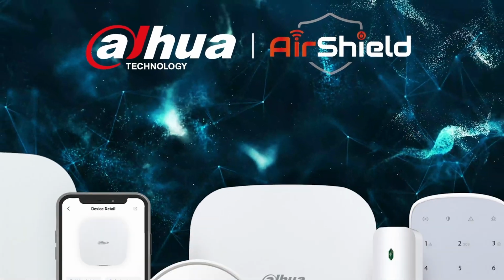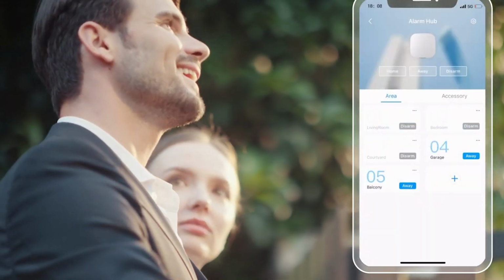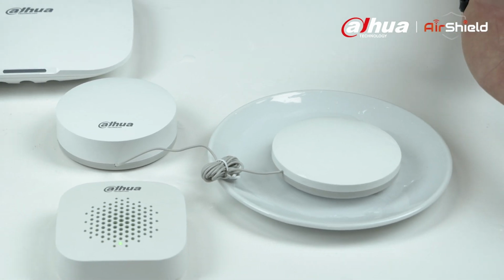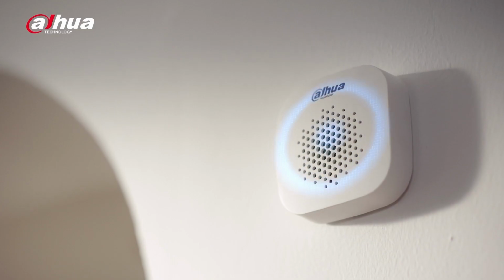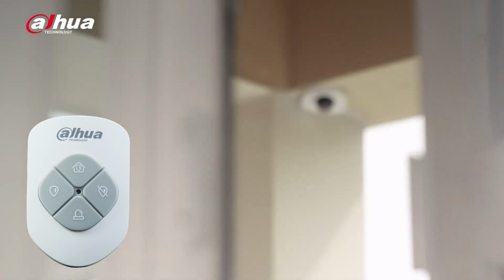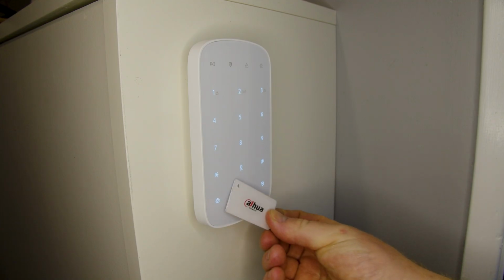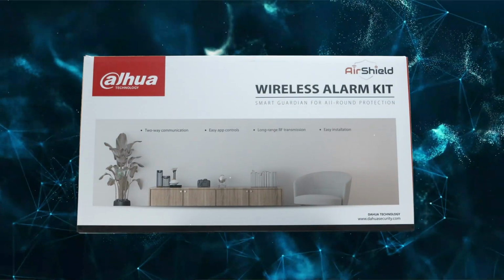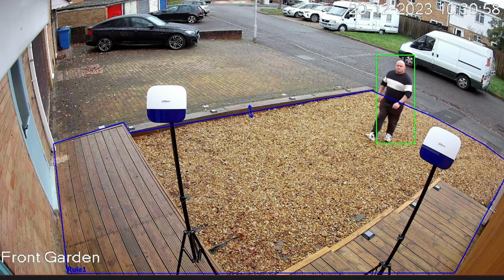AirShield & Dahua Devices : Unmatched Intrusion Protection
Find out more / Where to Buy

Dahua's AirShield Security System, your trusted partner in home wireless protection, achieved through an invisible connection.

In today's fast-paced world, protecting your home is more crucial than ever. Let's explore the incredible wireless features of Dahua's AirShield range.

Water leak detection
Imagine a situation where an overflow occurs in your bath or a leak within your kitchen that goes undetected and results in disaster. Our leak detection technology ensures that your home stays safe, preventing serious damages and cost.

Access Control solutions

Wireless Home and Away mode – an easy solution to arm and disarm your security from your phone or via the AirShield keypad or keyfob. With Access Control solutions, you're in control, providing security at your fingertips.

Collaborative wireless security
The benefits of AirShield devices go beyond the ordinary. They enable wireless security solutions to collaborate seamlessly with Dahua devices, bringing you a level of security that's truly extraordinary.

Diverse Intruder and Video Surveillance Integration
AirShield Door and Window Detectors, Break Glass Detectors, Smoke Alarms, PIR Cameras - the possibilities are endless. Plus, our new external PIR Camera, completely wireless, can sit outside your home and links with the newly released Hub Pro device for added convenience that is coming to the market soon.

Coordination and Triggering
Picture this - Link AirShield up with an EI recorder and AirShield to trigger a Dahua TiOC or PTZ Camera. This is an incredible level of coordination for unmatched security as one of the many options that are possible.

Why Wireless
Wireless security solutions offer practical advantages in terms of installation, scalability, flexibility, remote monitoring, cost-effectiveness, adaptability and reduced vulnerability to tampering, making them a valuable choice for modern security needs.

Dahua's AirShield Wireless Security System complies with EN50131 Grade-2 standards and is equipped with cutting-edge technologies like Airfly 3.0, RF-HD, and Cloud services.  It’s easy to install,  has stable connectivity and includes user-friendly mobile management.

Choose Dahua – your partner in modern home security. Because when it comes to your customers' home, there's no compromise.

Dahua's AirShield – protecting what matters most.